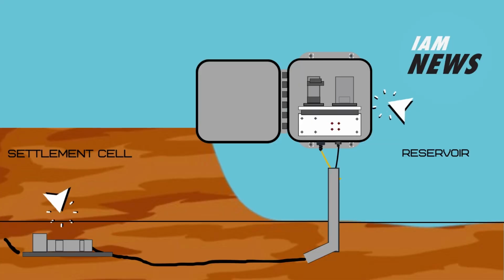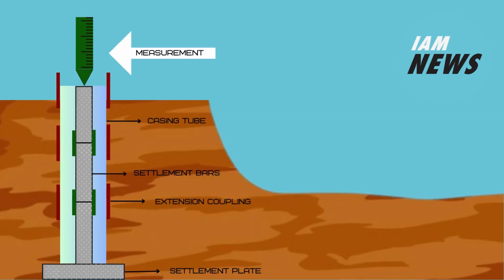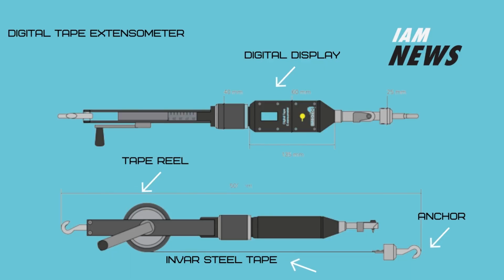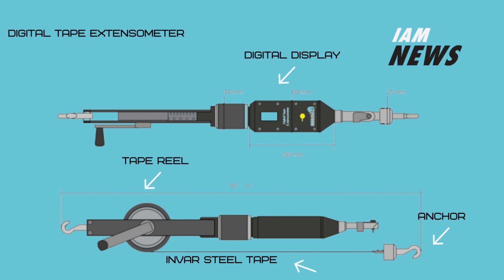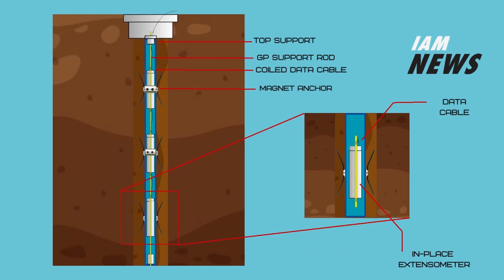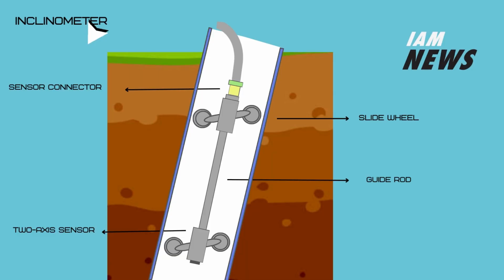What Instruments Are Used in Geotechnical Engineering? (IAM News Episode 5)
Today's top story is the use of geotechnical engineering instruments in the monitoring of infrastructure assets prone to geohazards. Learn which tools are used when measuring the movement of the ground and how these instruments collect data!

IAM News brings you the very latest in Infrastructure Asset Management. Join Iphigenia every other Thursday for your bulletin on SAR data and geotechnical concepts which you can watch in the time it takes for a kettle to boil!

0:00 - 0:20 : Introduction
0:20 - 0:48 : Basics of Geotechnical Information
0:48 - 1:26 : Settlement Cells and Gauges
1:26 - 2:15 : Digital Tape Extensometer
2:15 - 2:35 : Inclinometers
2:35 - 2:58 : Summary
2:58 - 3:19 : Outro